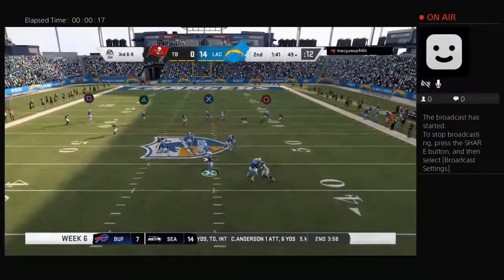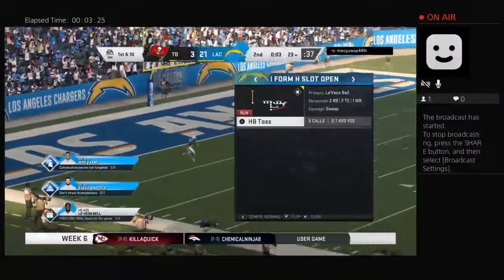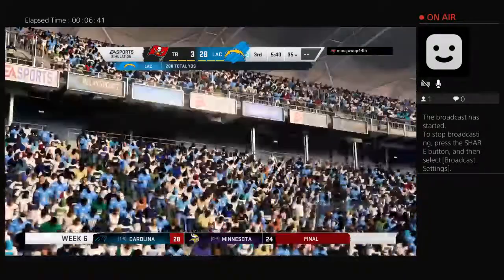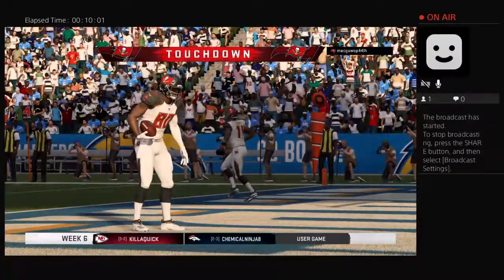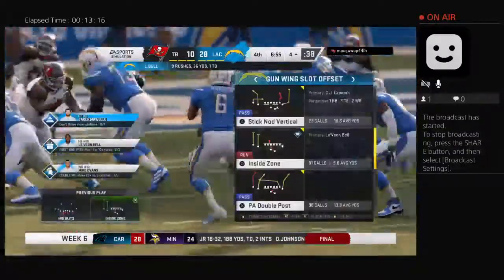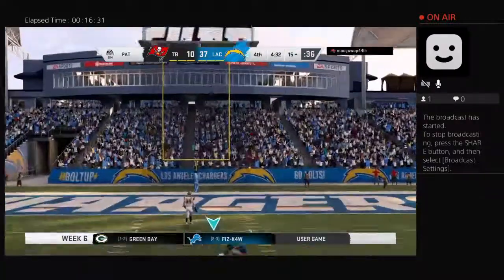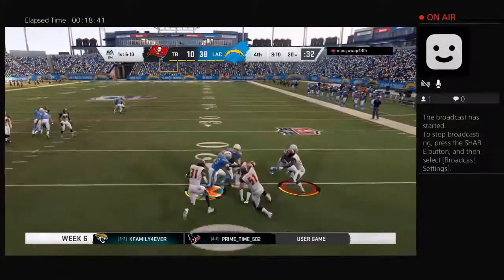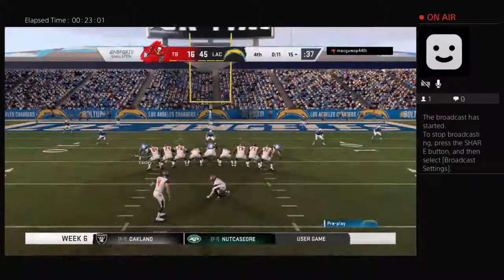JRTyson4's Live PS4 Broadcast